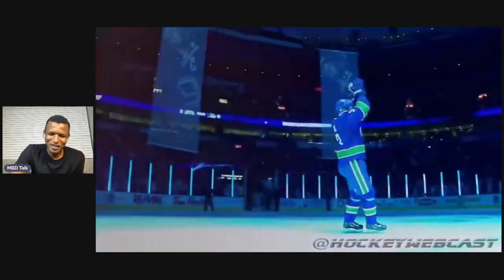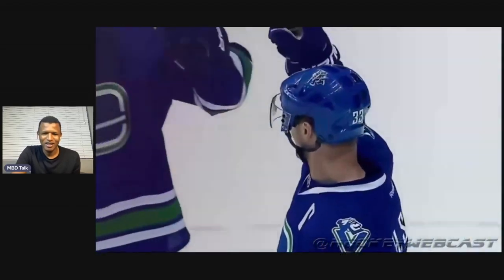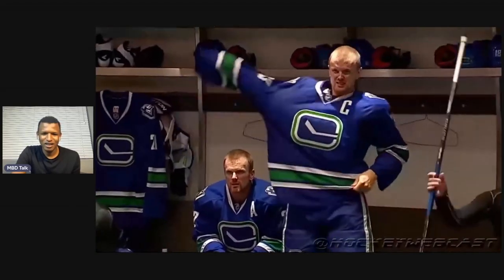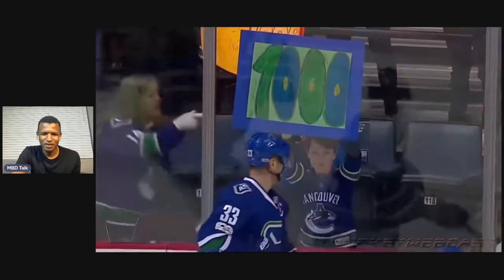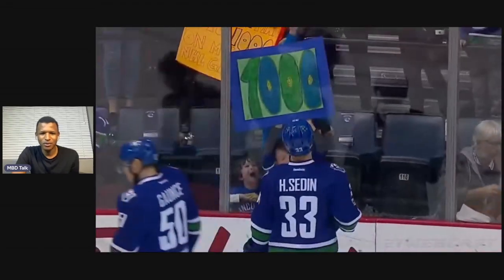SOCCER FAN REACTS to Top 10 NHL Plays by the Sedin Twins (HD) (I AM IMPRESSED) (FIRST TIME)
All criticism is welcomed to better the channel.

Thank you to all the content creators who allow the use of their material.

Ban Rumble Phase 2 What Is Tate's Phase 2 Emergency Meeting Who Is Andrew Tate Tates Return Tate Support Tate Reacts To Mom G The Based Grandma Reacts To Tate Funniest Moments Tate Wild Takes TateConfidential TateSpeech Tates Final Speech Money Cars Hustle Motivation Grind Stocks AlphaTate Entrepreneur FinancialFreedom Biz Business Sneako Top G Manifestation Bugatti Rich Alpha Male Finance Andrew Tate Millionaire Young G Inspiration Make Money TikTok Yung G Side Hustle Sonny Fazio HU Hustlers University Sneako Funny Moments Tristan Tate Andrew Tate’s Brother TateSpeech Tate Ban Reaction To Tate